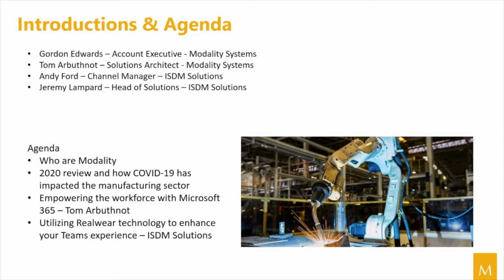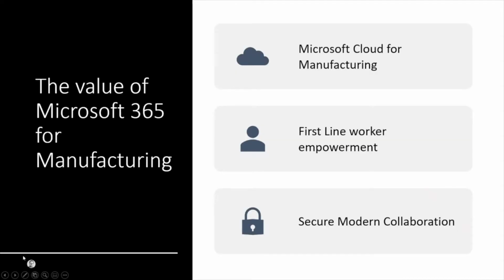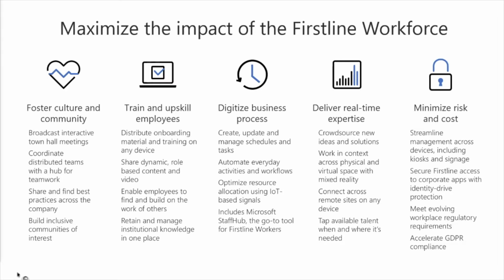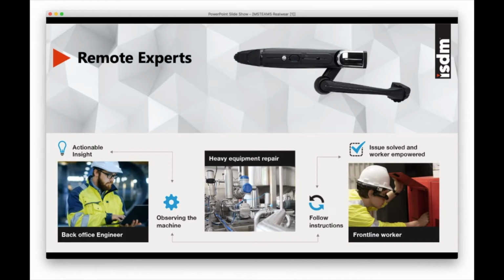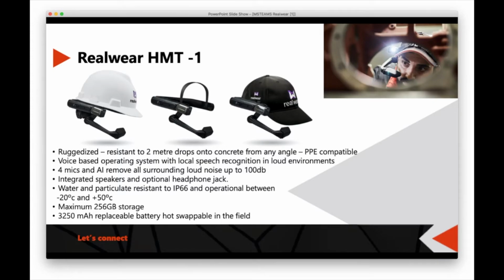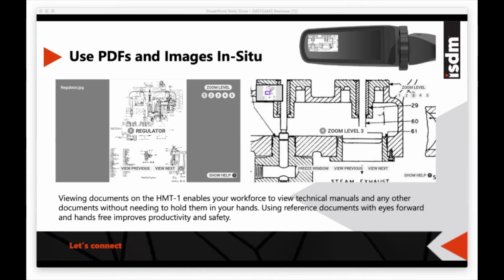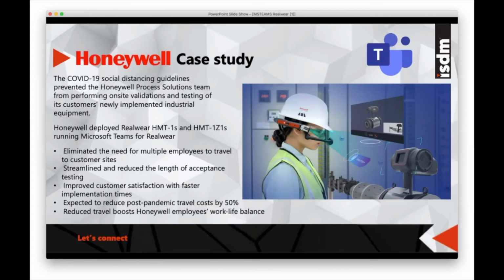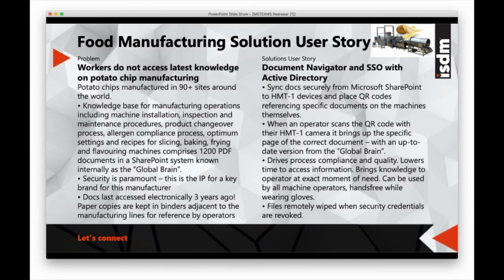Webinar: Manufacturing a Modern Workplace with Microsoft Teams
Historically, the manufacturing sector has seen IT as an inhibitor, with the events of 2020 highlighting significant shortfalls in companies’ agility and flexibility. With customer demands constantly shifting, being fast and responsive whilst optimising your business is essential.

Embracing cloud-based technologies not only offers manufacturers benefits such as increased productivity and reduced costs, but it empowers remote working whilst providing frontline staff with the ability to stay connected, securely.

Join Modality and ISDM to find out how we can support you develop your modern workplace strategy, help you progress in 2021 and your five-year plan.